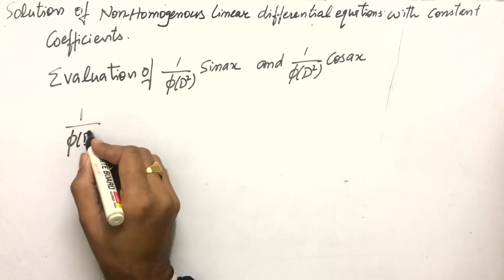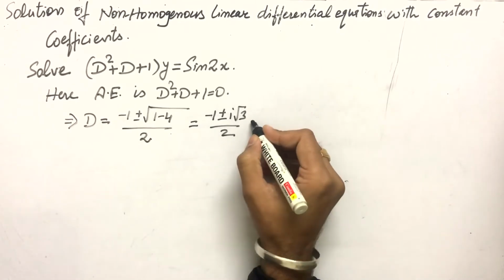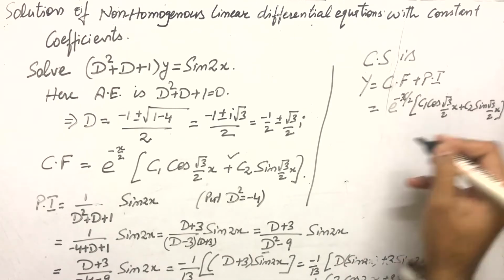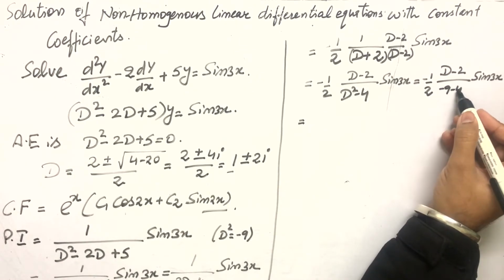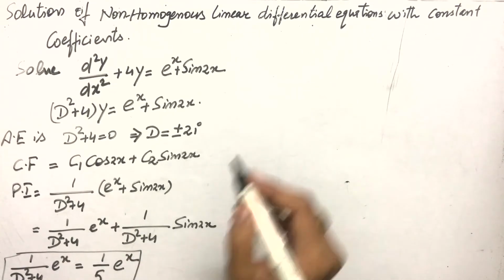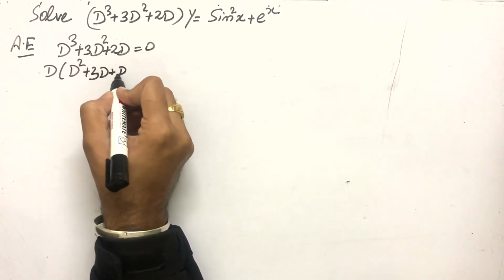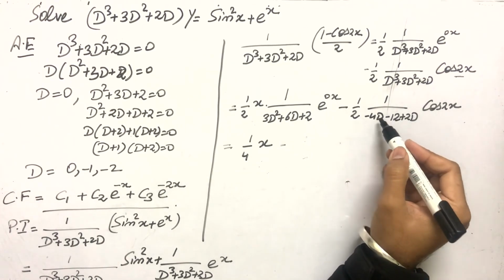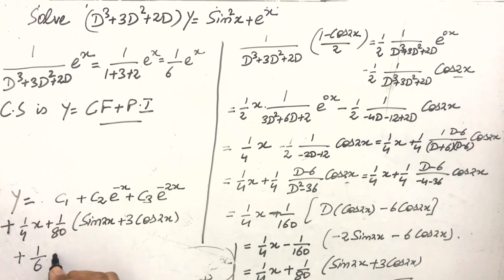403: SOLUTION OF NON-HOMOGENEOUS LINEAR DIFFERENTIAL EQUATIONS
NON-HOMOGENEOUS LINEAR DIFFERENTIAL EQUATIONS